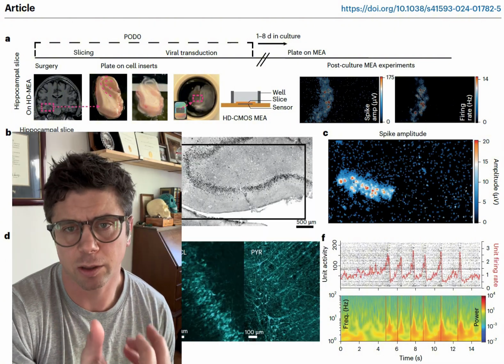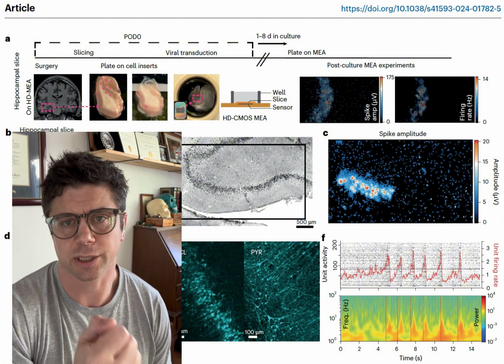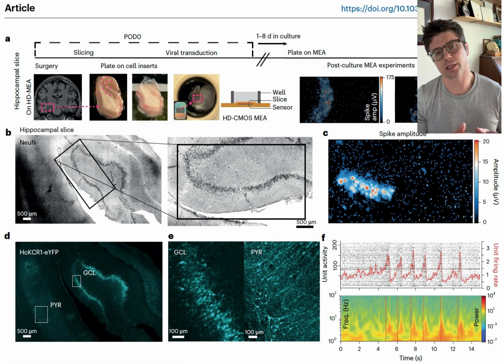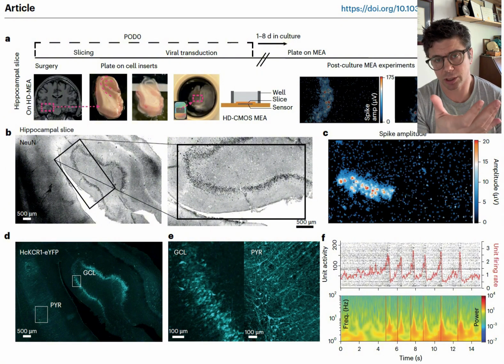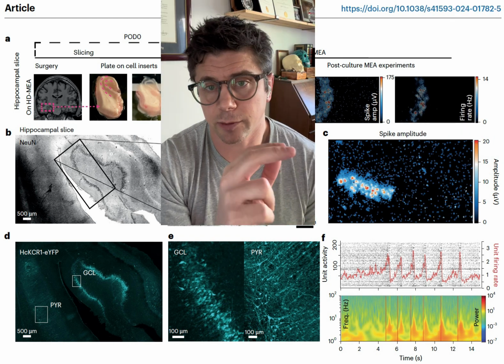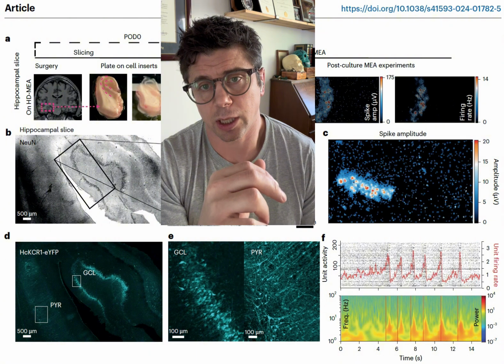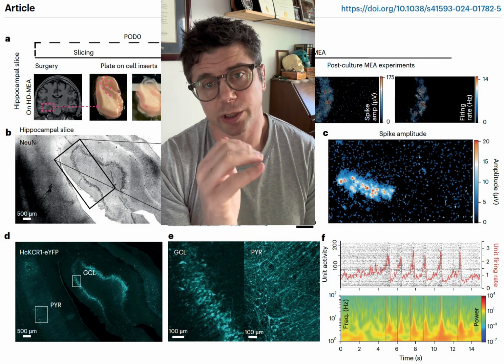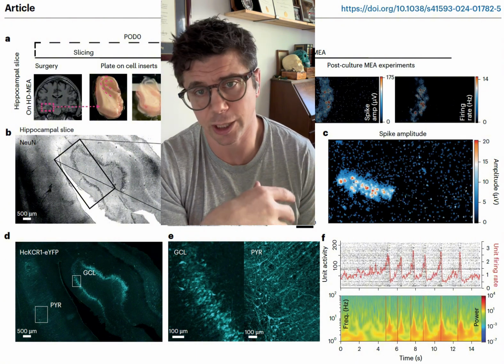Human brain slice optogenetics figure 1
Here is an example of the first figure in a paper I published using optogenetics to modulate activity in human hippocampal brain slices. I talk a bit about the role of the first figure in a paper and how I tried to accomplish this in the context of this manuscript.